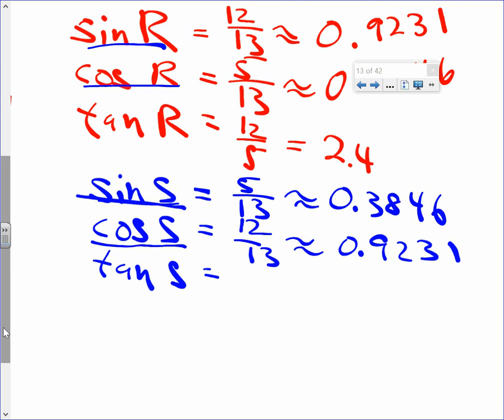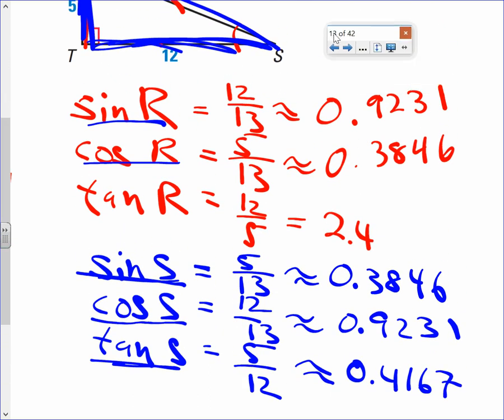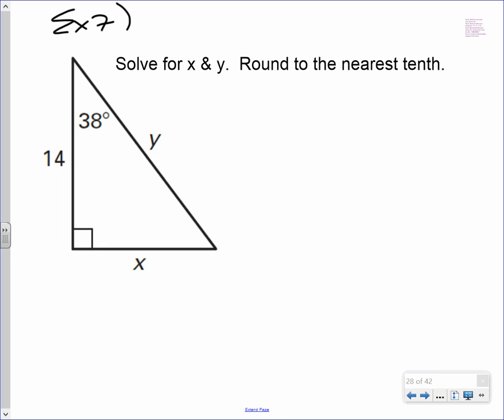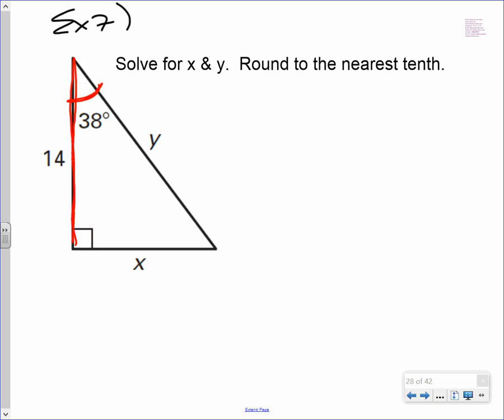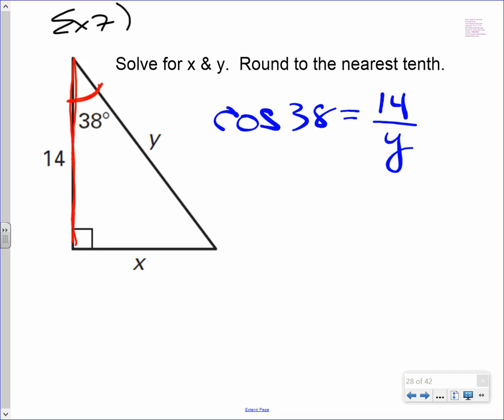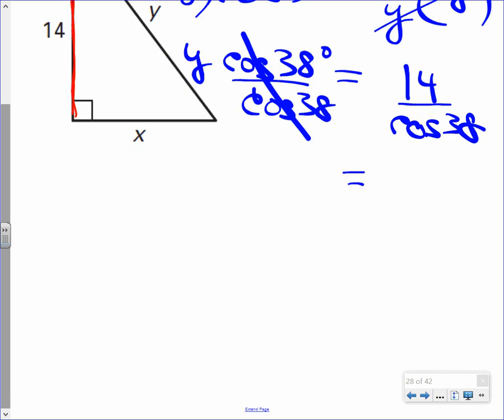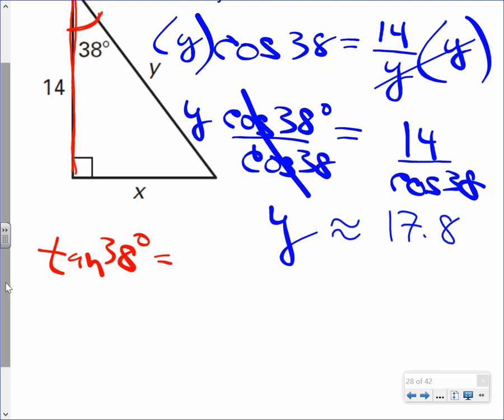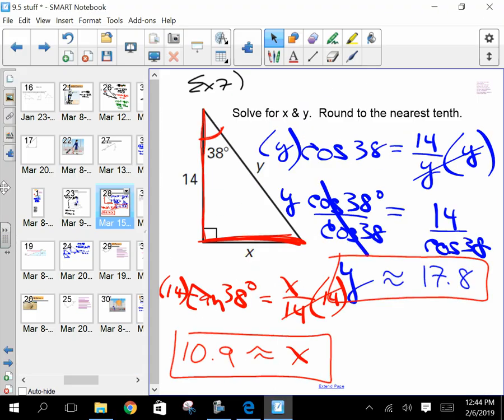PHILO MATH: trig equations all ratios